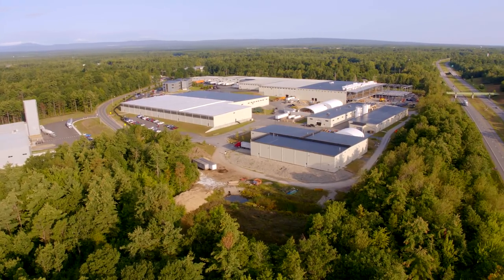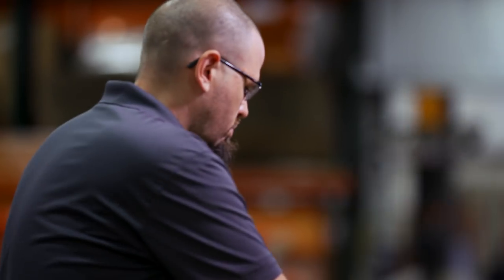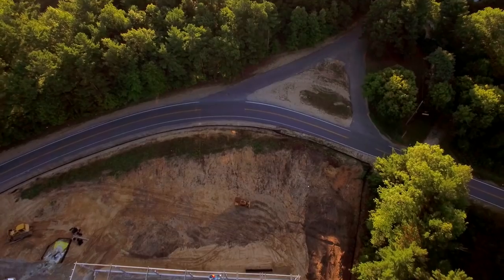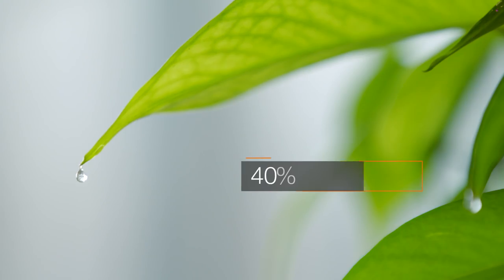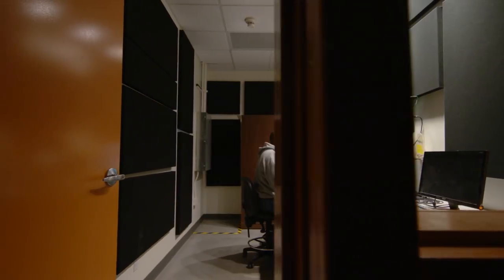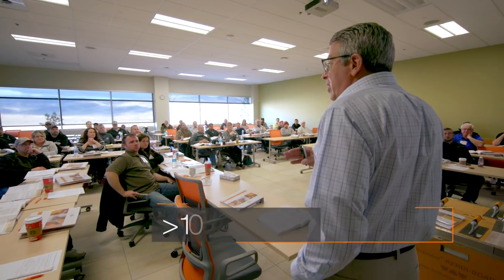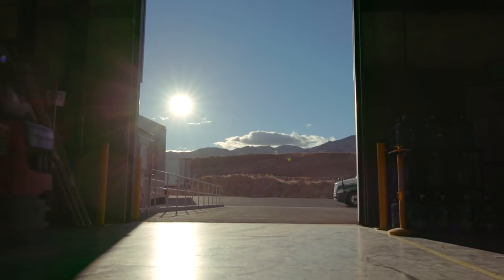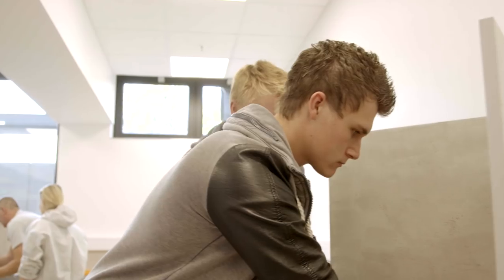Visit Schluter®-Systems Facilities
Schluter®-Systems has three locations in North America: Plattsburgh, New York, Montreal, Quebec, and Reno, Nevada, as well as six European offices, including its main headquarters in Iserlohn, Germany. With over 900 employees across the globe, Schluter®-Systems is dedicated to creating innovative solutions for the tile industry, and working closely with its network of distributors, dealers, tile contractors, architects, specifiers and other members of the building and construction industry.

Take a virtual tour of our state-of-the-art facilities!